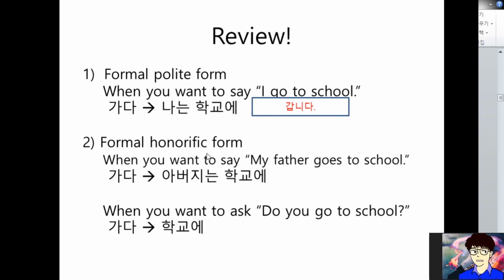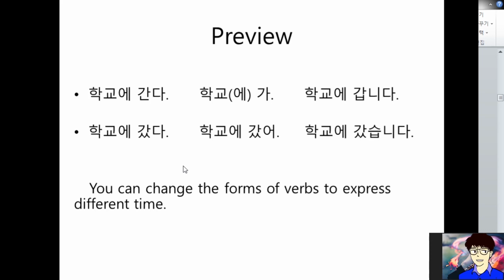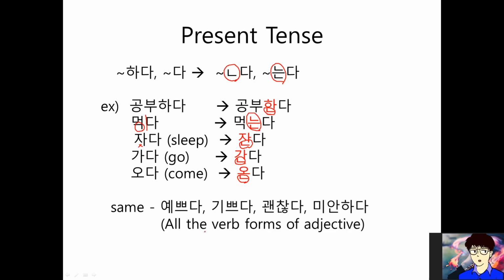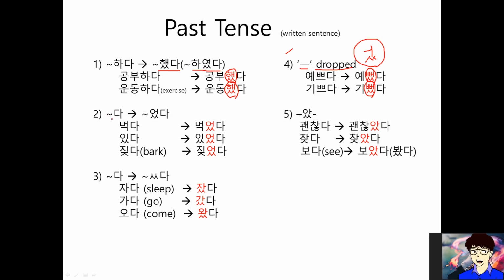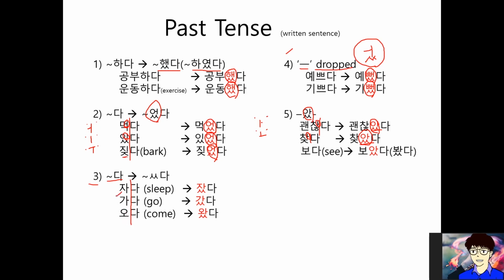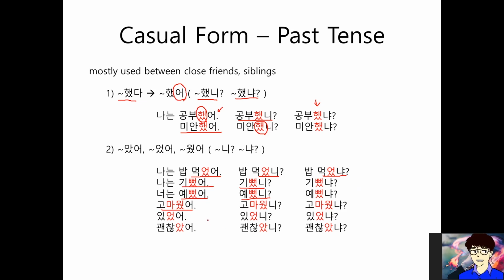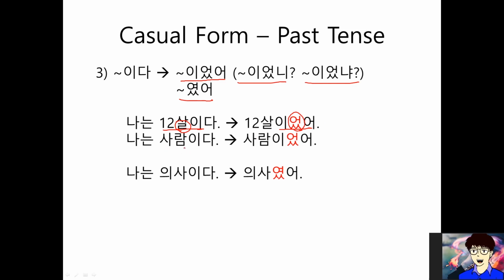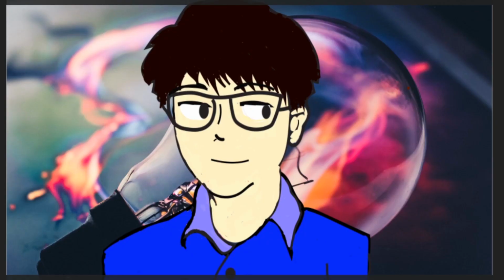Korean Grammar For Beginners I Unit 03 - Time Tense 1 (present&past)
you will learn verb forms in present tense and past tense a bit.

If you are an absolute beginner and want to learn Hangeul,

If you are one of those who already learned Hangeul,

Please enjoy and learn with my channel. Have a lovely day!